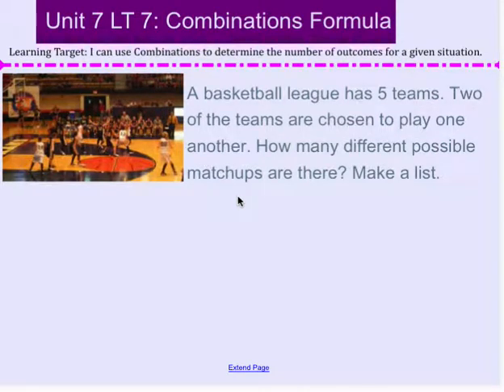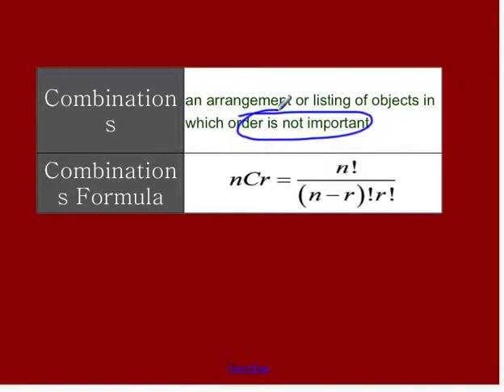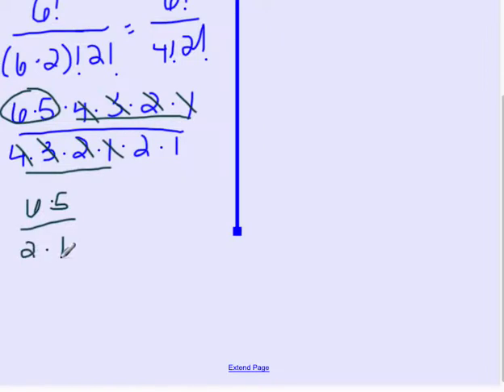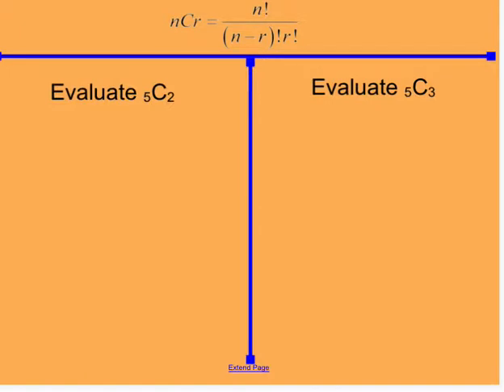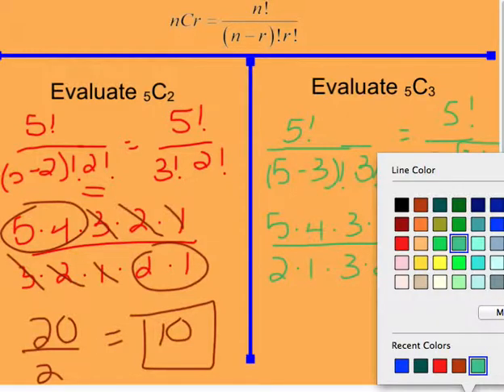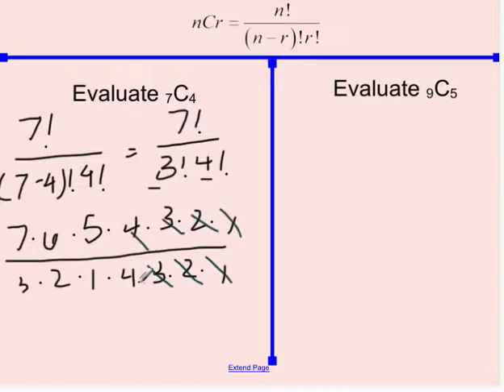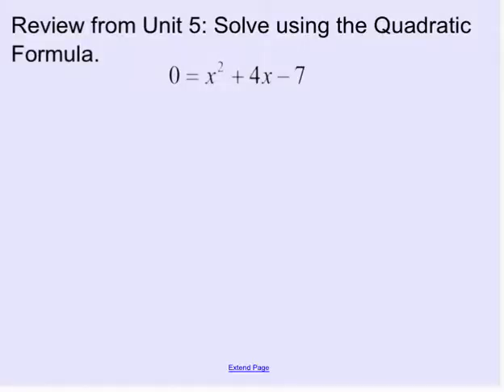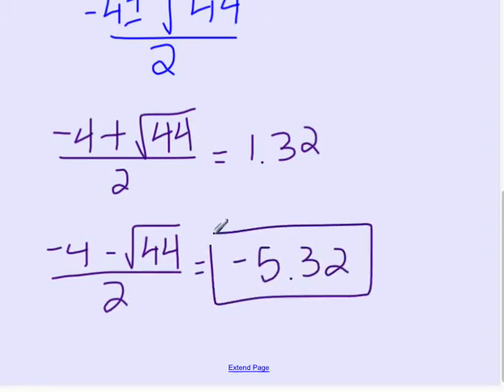Unit 7 Notes 7 Combination Formula